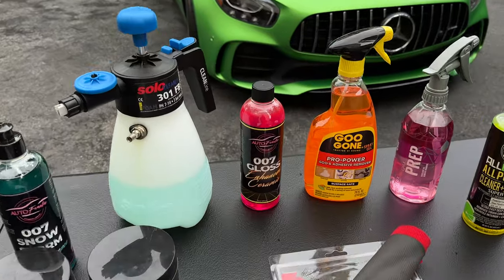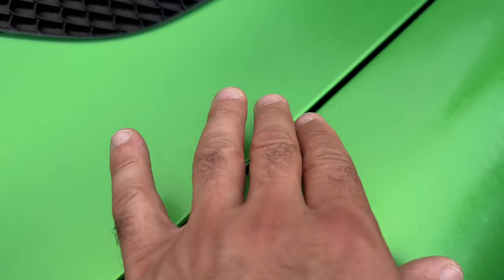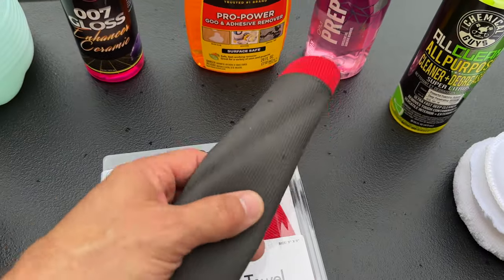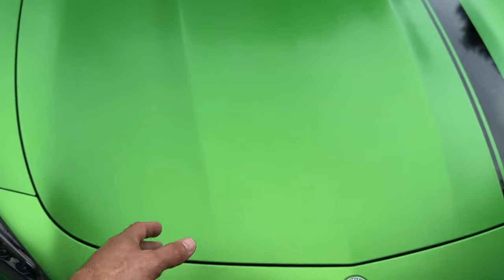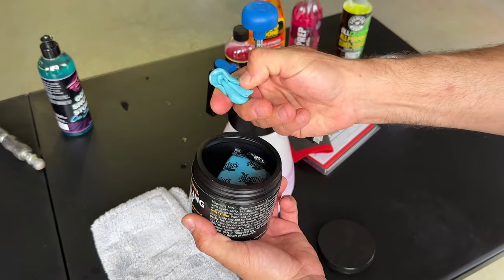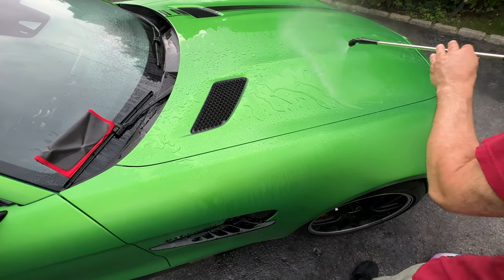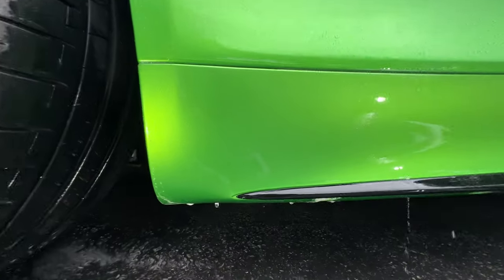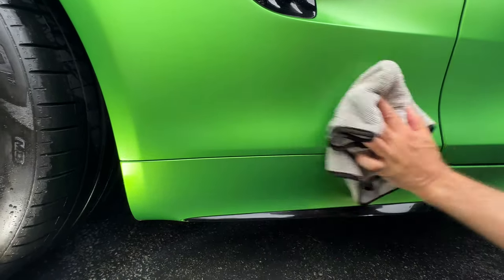Detailing & Cleaning Matte Paint Finishes | 4 Simple Effective Solutions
Detailing & Cleaning Matte Paint Finishes | 4 Simple Effective Solutions work on all OEM Matte finishes, Matte PPF and Matte Vinyl wraps. These methods safely remove tar, bugs, fallout and other embedded contaminations on your matte finish.
Goo Gone Professional
GYEOn Prep IPA
Chemical Guys All Clean
Clay Matrix Towel FINE
Griots Microfiber Wash Pads

Auto Fanatic Mega Gloss Tire Shine
Auto Fanatic 007 Gloss Enhancer Ceramic